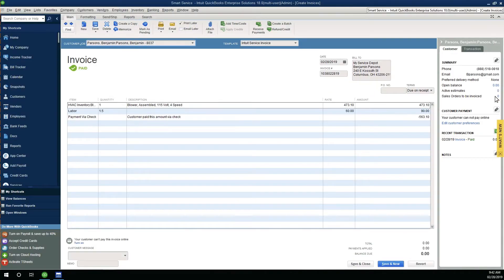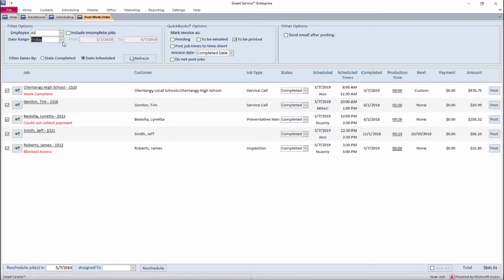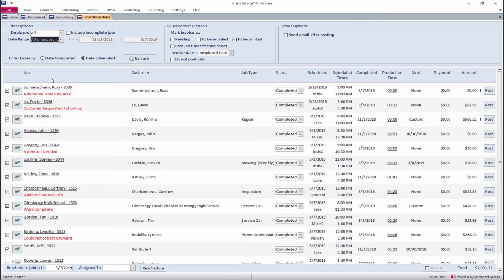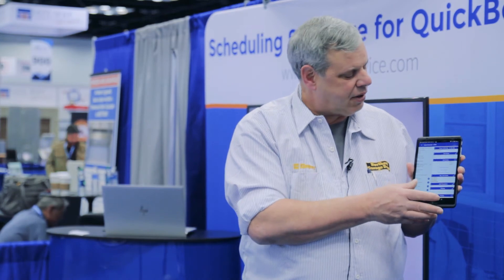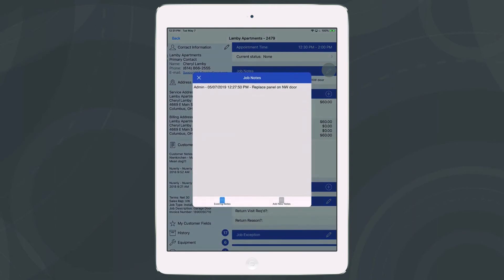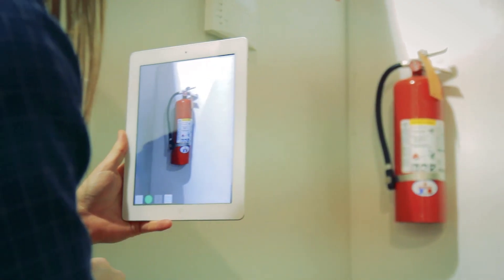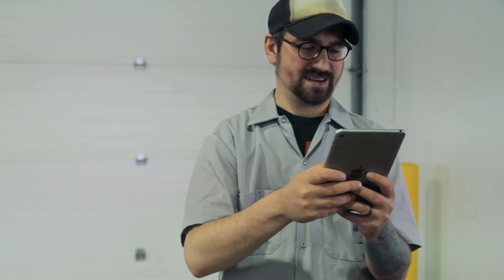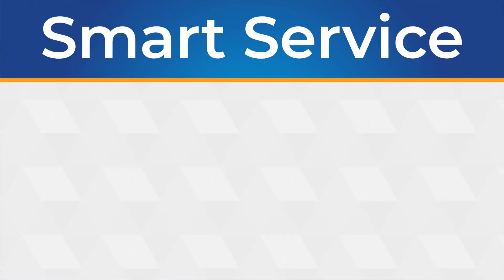Smart Service Testimonial - QuickBooks Integration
Smart Service offers complete, out-of-the-box, real-time QuickBooks integration, adding scheduling, dispatch, work orders, customer management, equipment information, service histories, and more.

To get start with QuickBooks scheduling, request a Smart Service demo